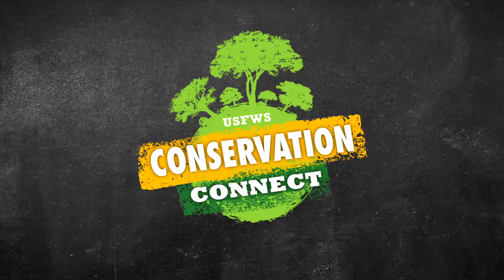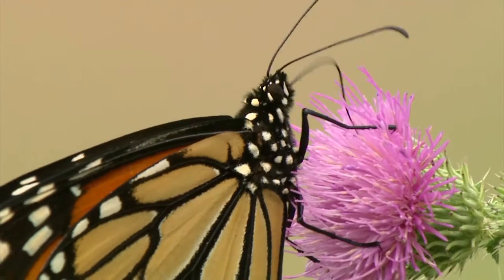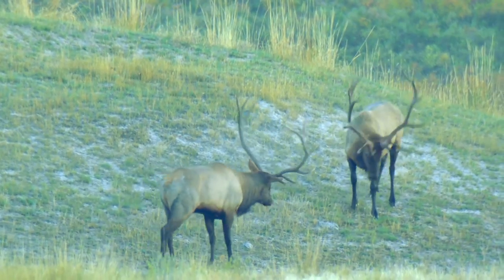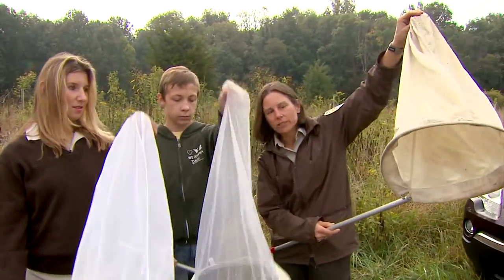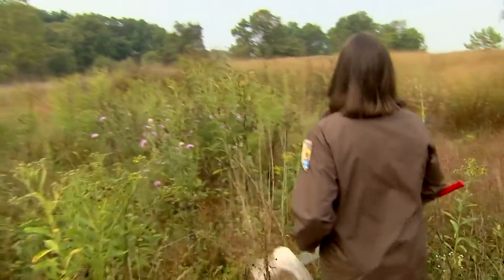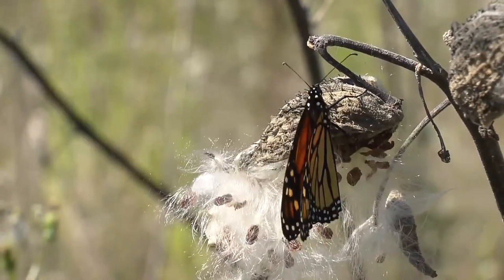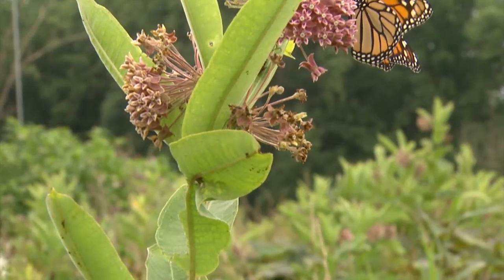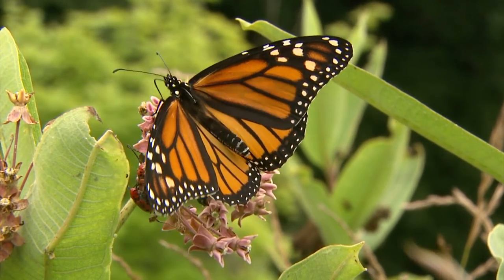Conservation Connect: Monarch Tagging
Chelsea McKinney meets up with biologist Tracy McCleaf at the National Conservation Training Center to learn all about Monarch Butterfly migration.  Youth host, Travis Weller, assists them with tagging a monarch butterfly.